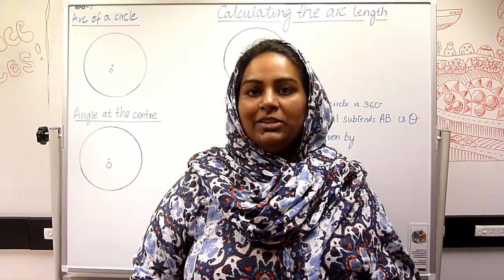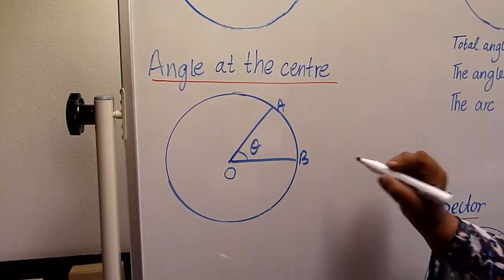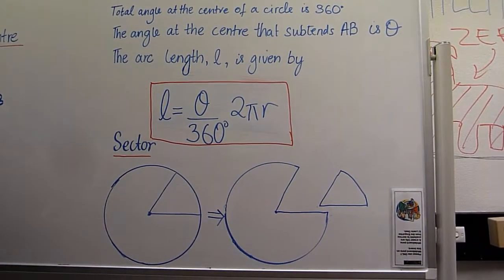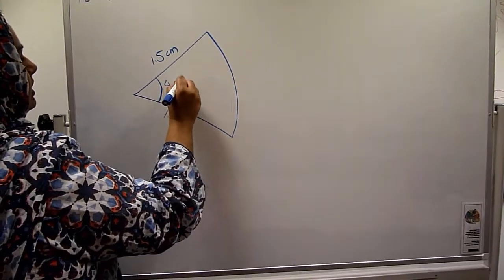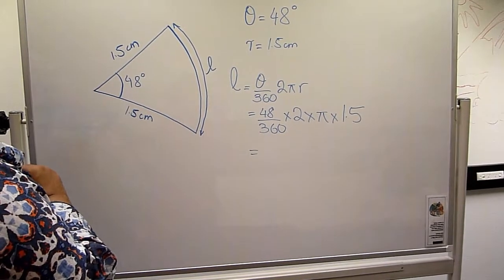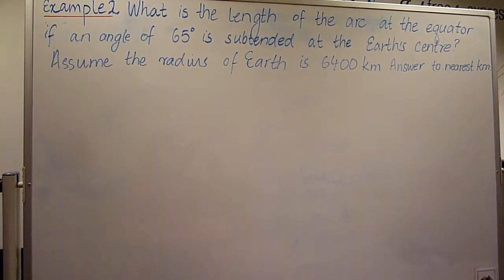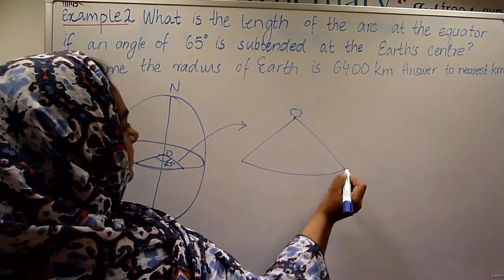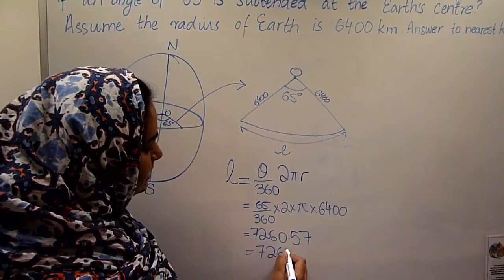Calculating the Arc Length